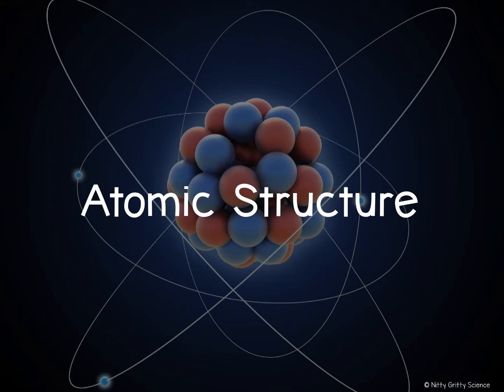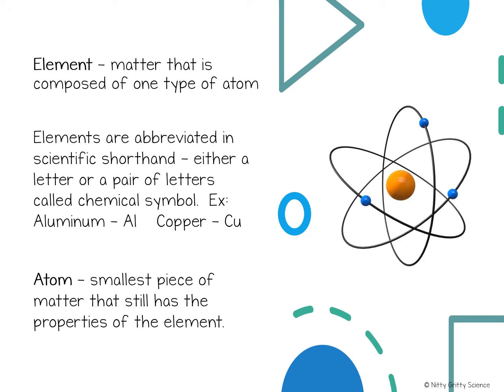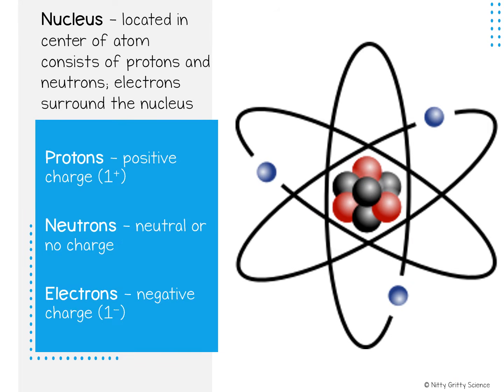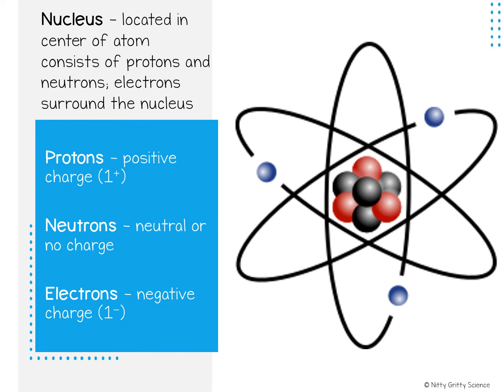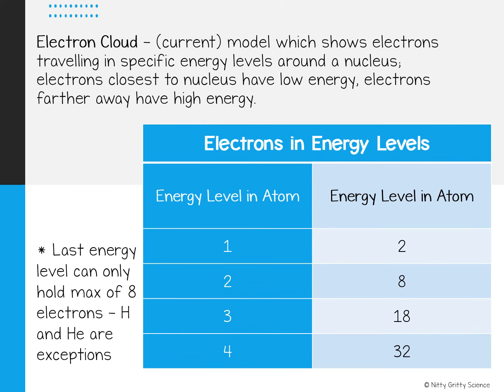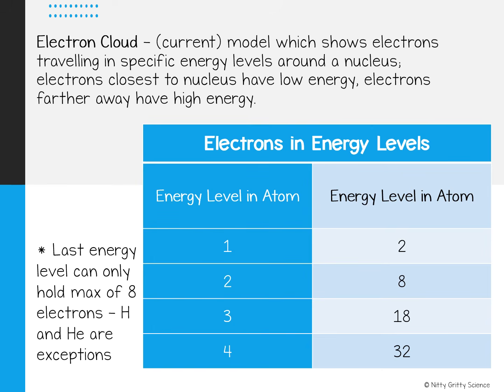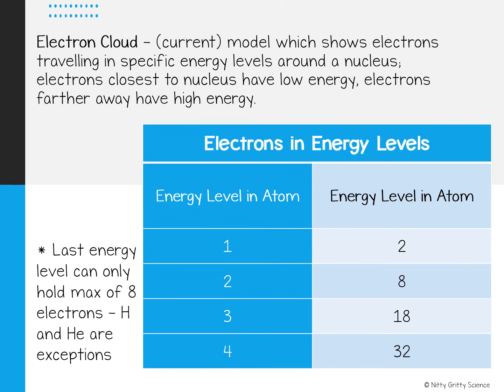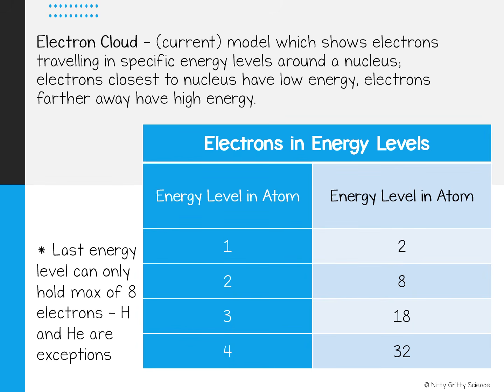Atoms & The Periodic Table of Elements: Sec. 1: Atomic Structure